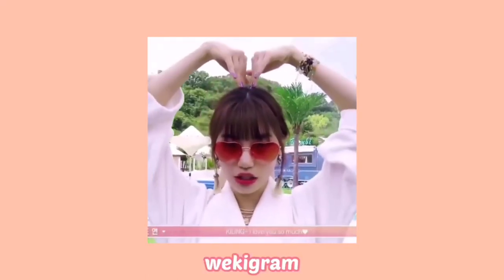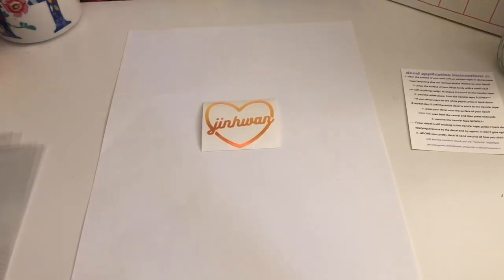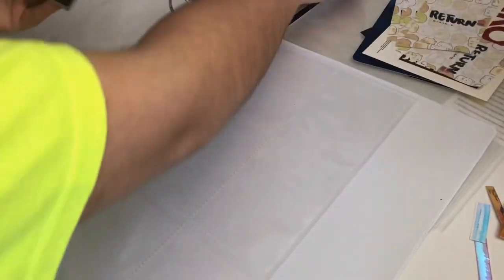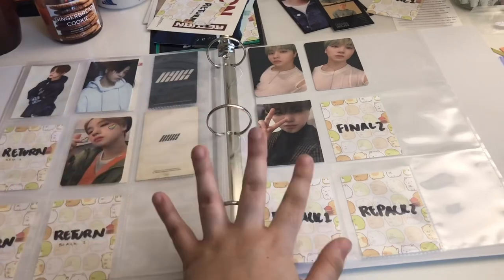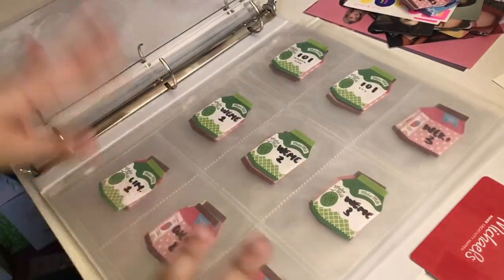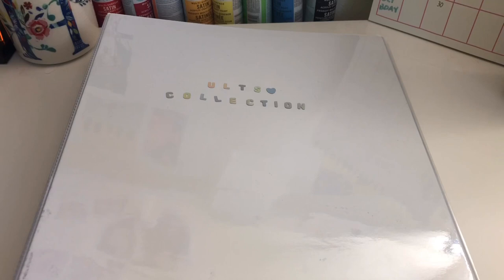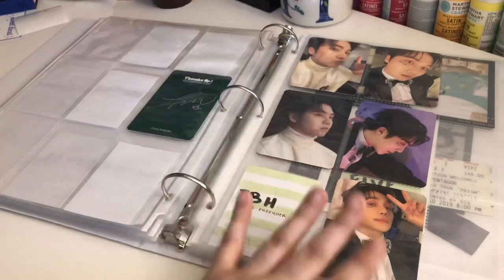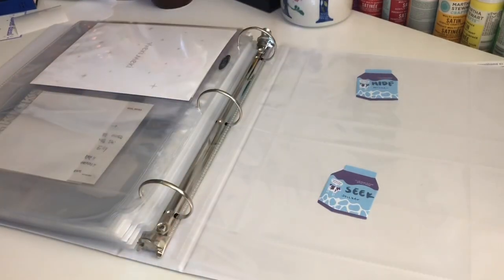set up my kpop photocard binder with me !!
open me !!

my pages look so sad empty 😔✊🏼
upcoming videos:
— weki meki hide & seek unboxing
— 6 ring binder setup
pronouns - they/them
twt - hanblnary
depop - hun127
k-collect - hwangji